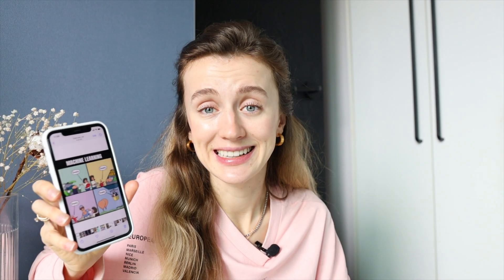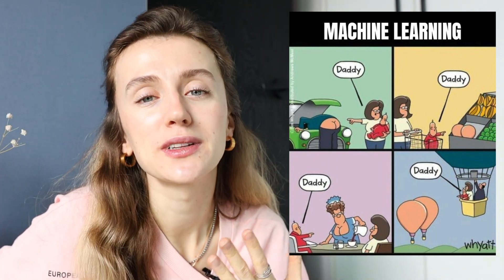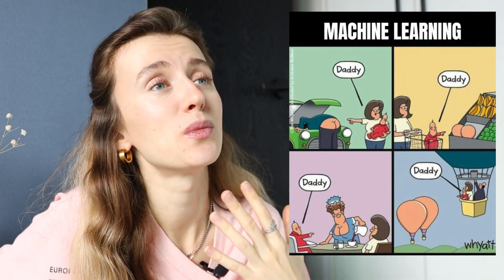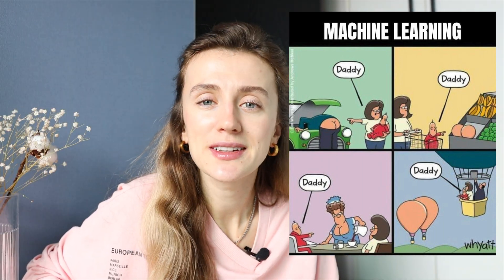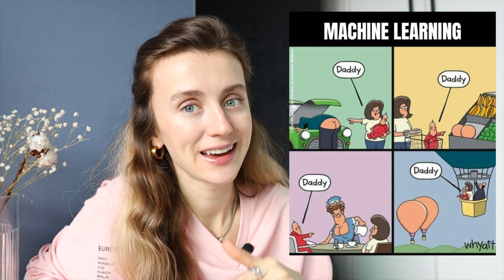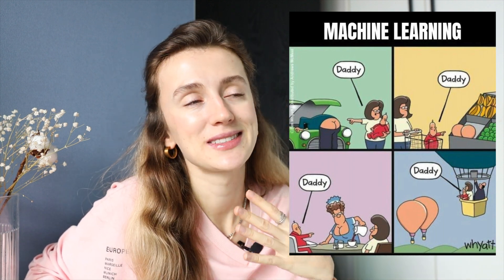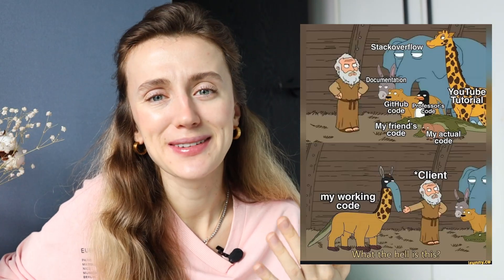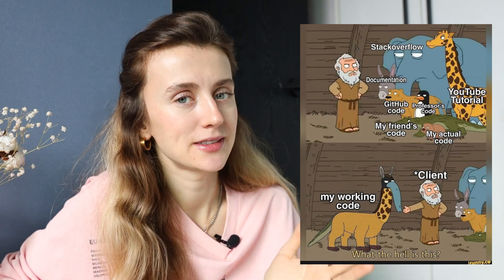Learning Data Analytics and Data Science through MEMEs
the sense of data analysis and data science in memes or data careers in simple words

Hello! Today I have prepared (hope funny) video with DA/DS memes) but of course , added some serious and useful information. Let me know how do you like such video?

Time codes:
00:00 - This is about
00:19 - Meme 1: learning Python
01:06 - Meme 2: Machine Learning
01:27 - Meme 3: Working code
02:22 - Meme 4: Code script
03:06 -Meme 5: Make your script readable